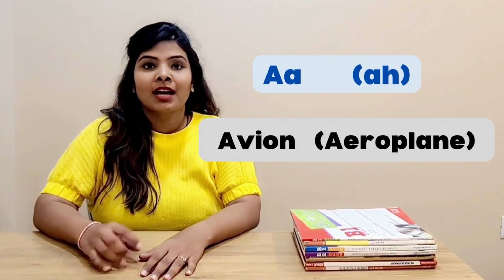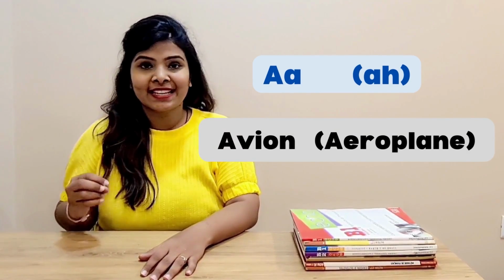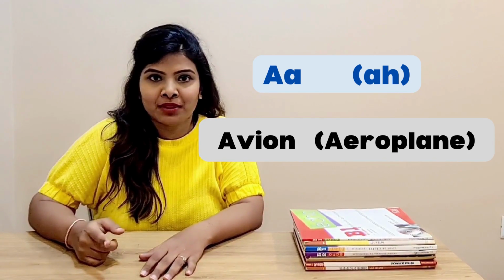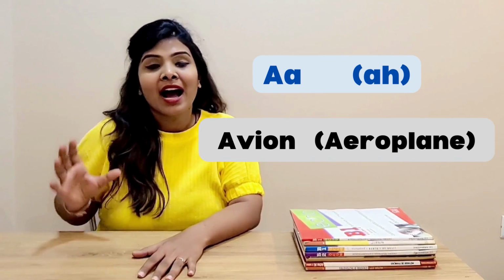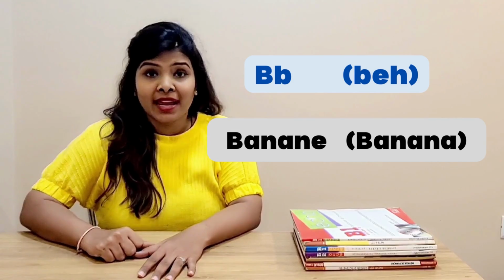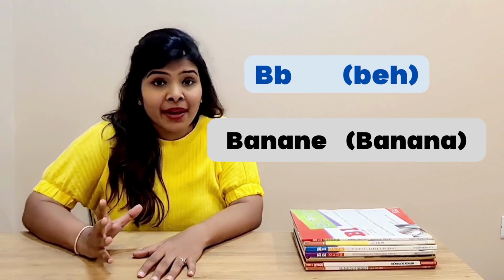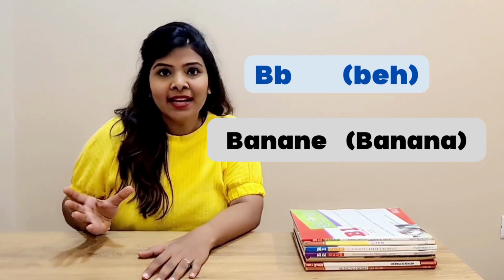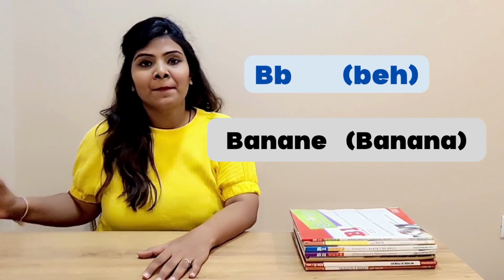French Lesson 1: Learn French Alphabets/Letters (A to Z) & Pronunciation | Beginners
In this video, you'll learn how to properly pronounce French alphabets, concepts and nuances. If you are a beginner and started learning French, this is a must video for you as it will help you in learning French basics and pronunciation of alphabets. This video also covers examples and a small exercise for you folks!